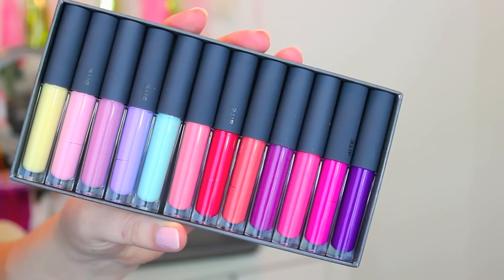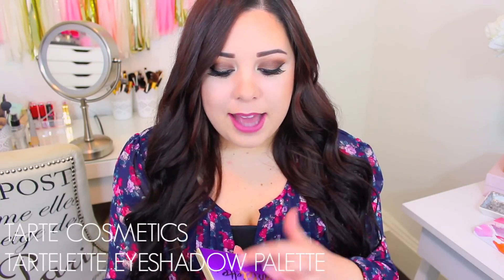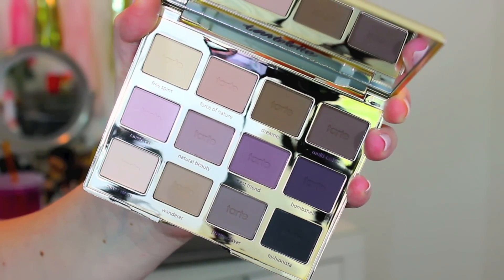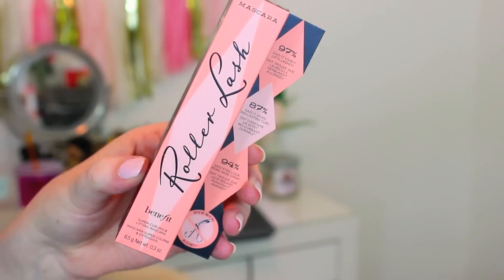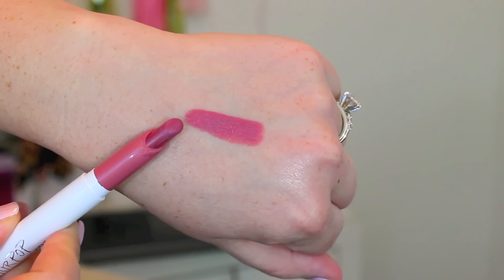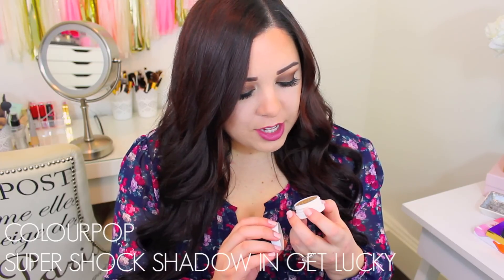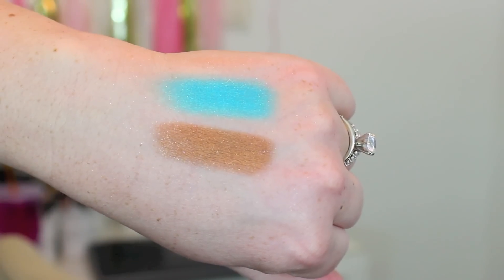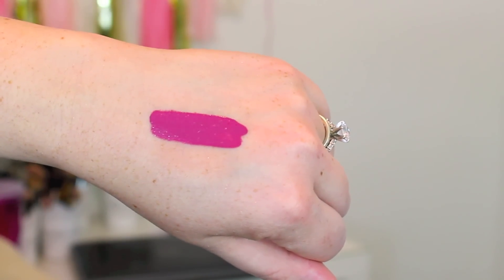MAKEUP HAUL SUMMER 2015! Sephora, Too Faced, and ColourPop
Hi everyone! Today's video is a summer makeup haul including Sephora, Too Faced, and ColourPop! Have you picked up any fun, new makeup products lately?

Tag me in a picture with your recent purchases on Instagram

-How I get money back when I shop online (Sephora included)
-This is where I get almost all of my higher end makeup for a discounted price
❤ KEEP IN TOUCH
-Main Instagram: @andreamatillano
-Fitness Instagram: @andreamatillanofit
❤ PRODUCTS MENTIONED
-Bite Beauty Watercolor Lip Gloss Library
-Stila Stay All Day Waterproof Liquid Liner in Intense Black
❤ WHAT I'M WEARING
-Eyes Too Faced Chocolate Bar Palette
-Lips NARS Anna
-Shirt Forever 21

Thank you so much for taking the time to watch my video! It honestly means so much to me. If you ever have any questions or video requests, make sure to leave them in the comments below. I love hearing from you!